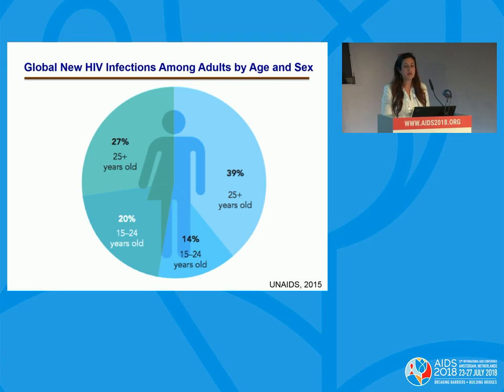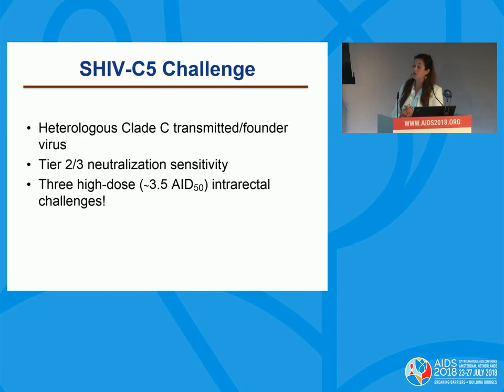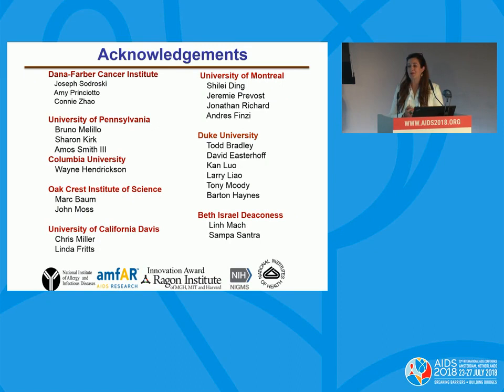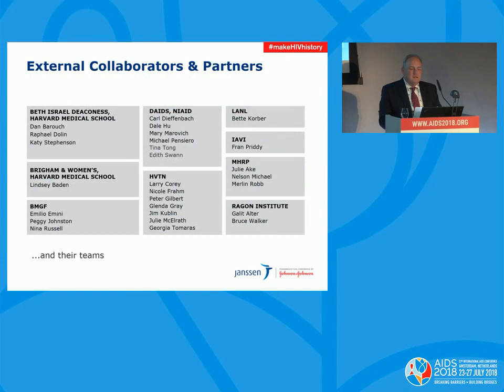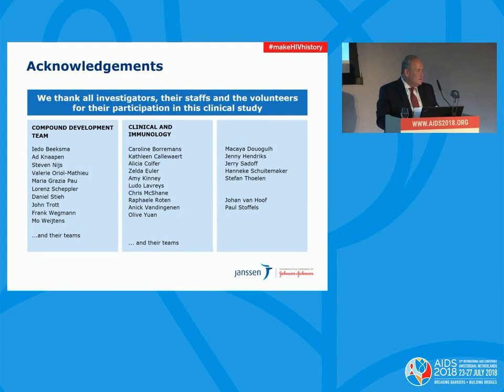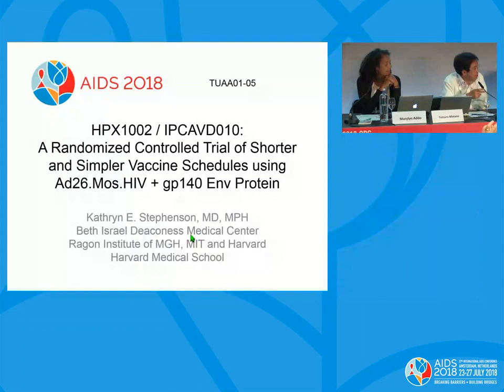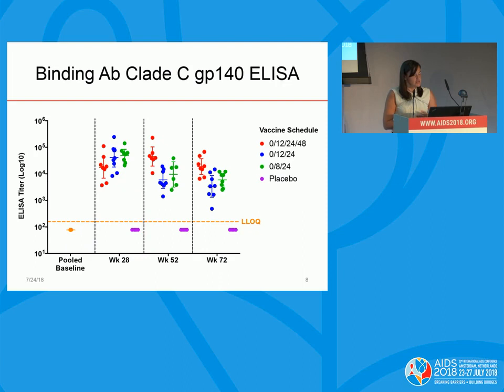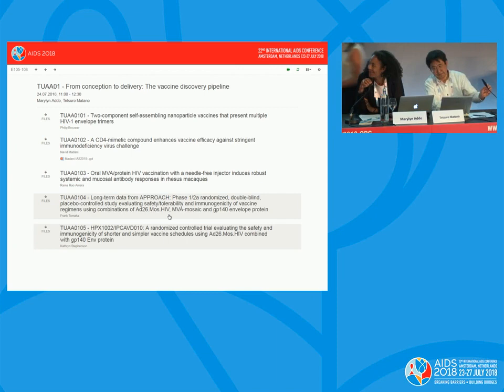From conception to delivery: The vaccine discovery pipeline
TUAA01: From conception to delivery: The vaccine discovery pipeline. Marylyn Addo. Tetsuro Matano. Presented at the 22nd International AIDS Conference (AIDS 2018).